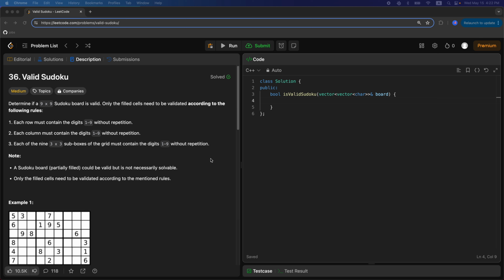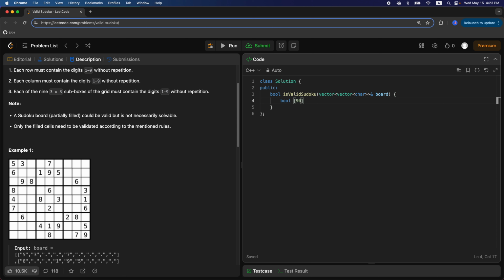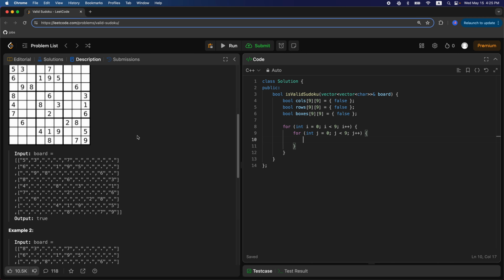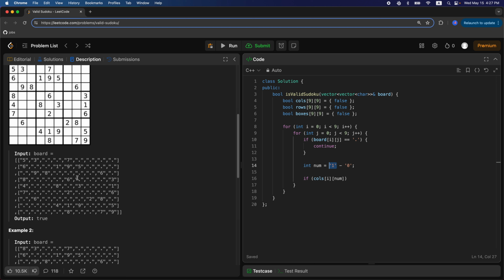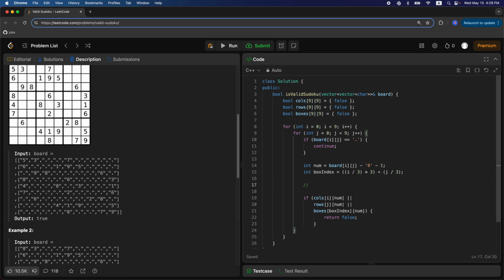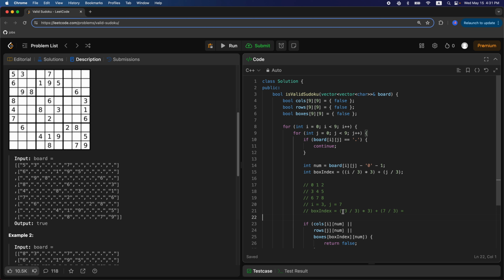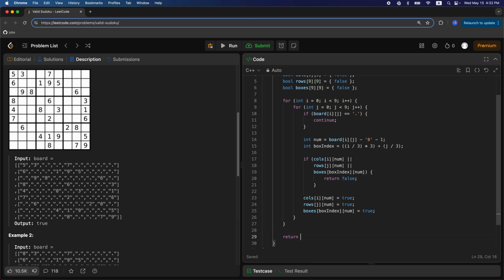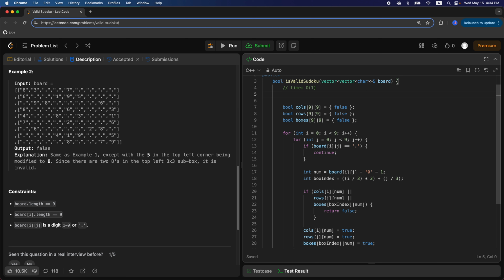LeetCode - Valid Sudoku - C++ Coding Interview